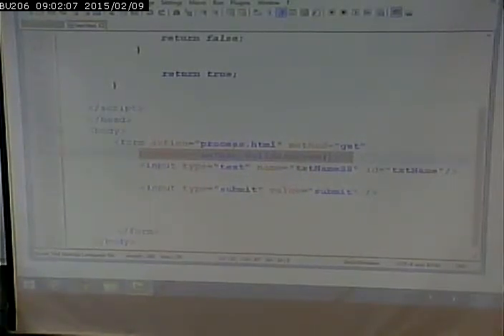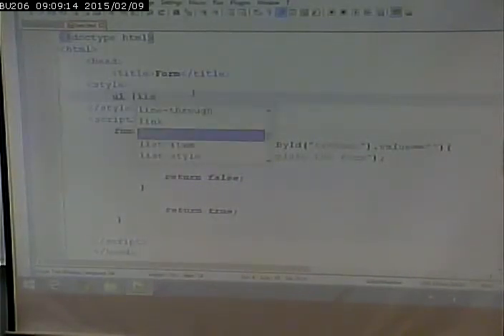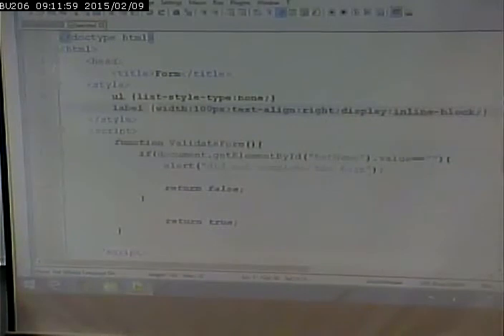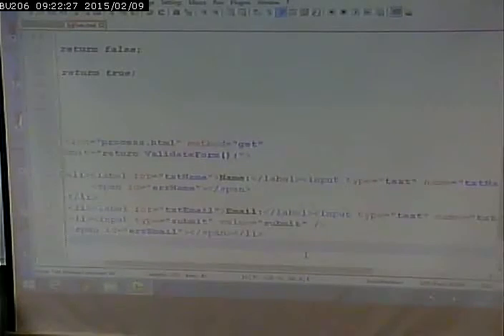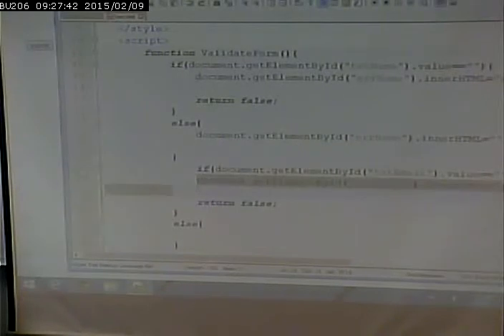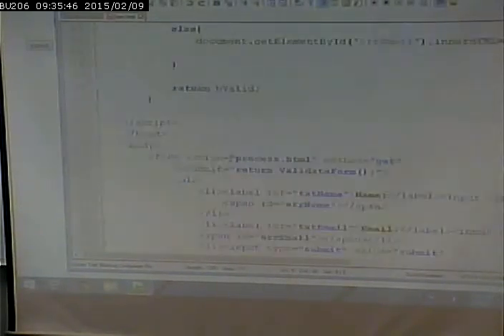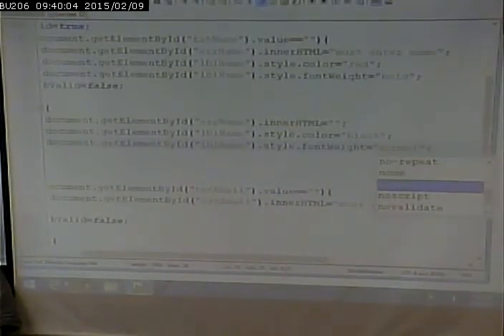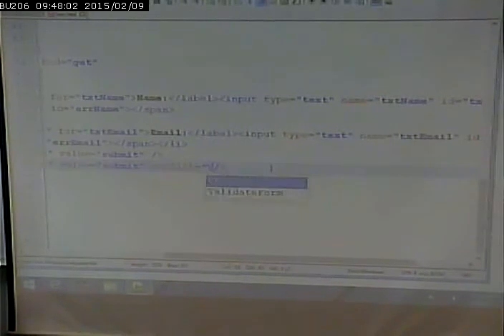CISS232 - Client/Server Scripting - Spring 2015 - 2/9/2015